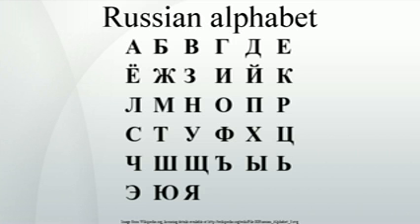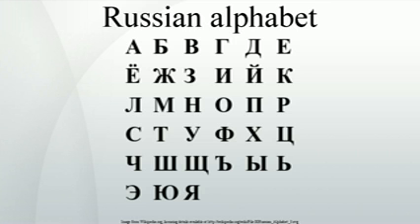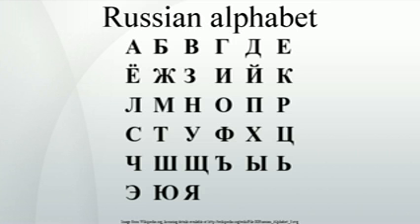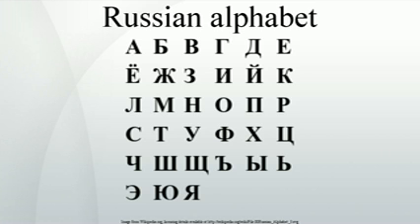Russian alphabet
The Russian alphabet  uses letters from the Cyrillic script. The modern Russian alphabet consists of 33 letters.